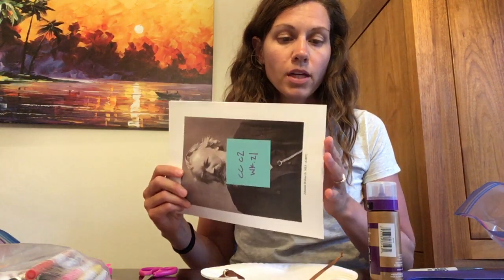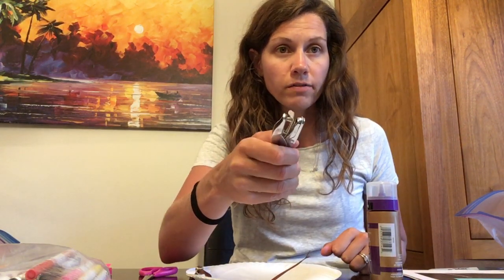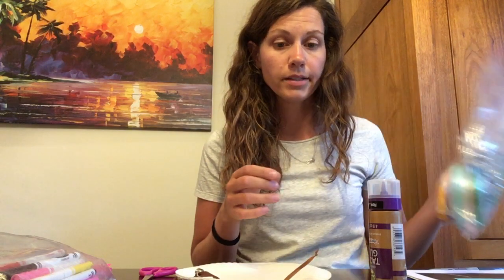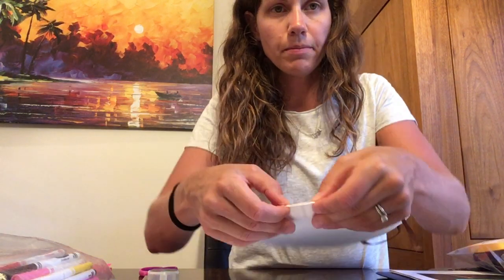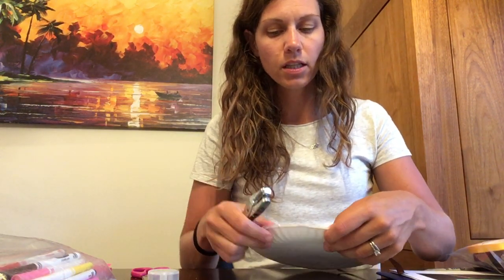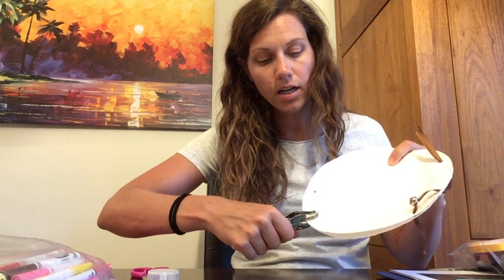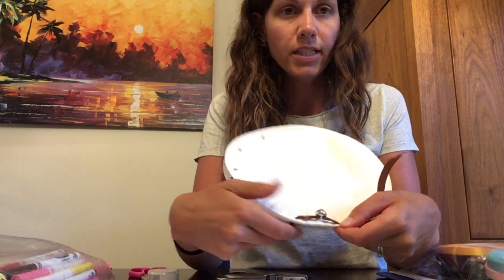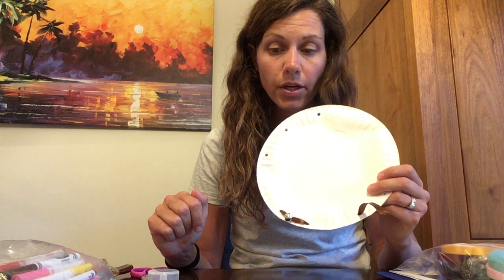CC2 Wk 21 Fine Arts Brahms